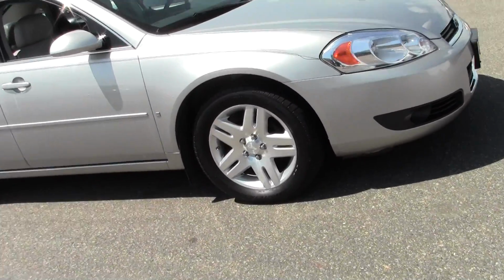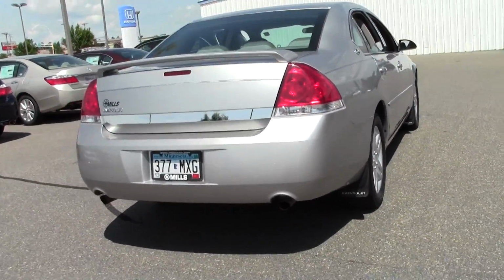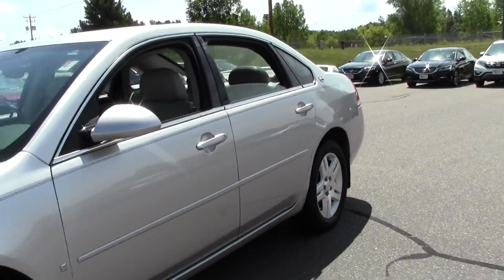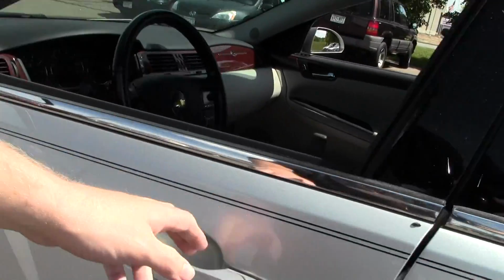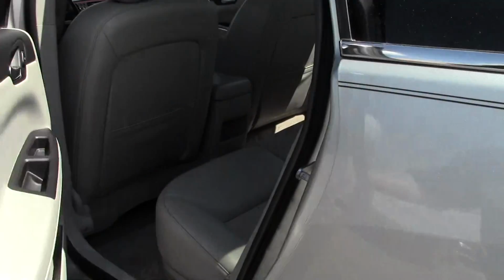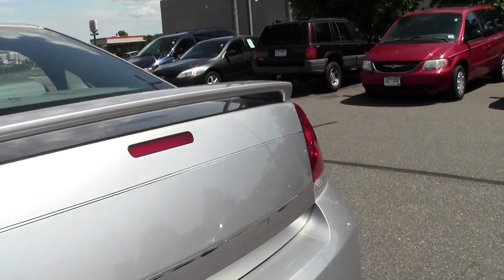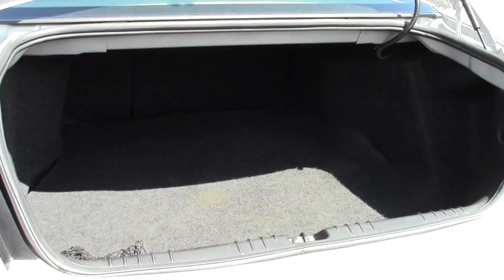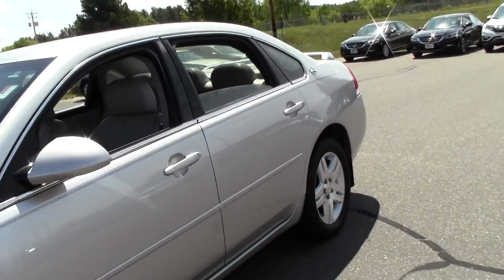2006 Chevrolet LT 6H150450A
Impala LT, 4D Sedan, 3.9L V6, FWD, Silverstone Metallic W/ Gray Leather Seats, Alloy wheels, Illuminated entry, Power Tilt-Sliding Sunroof w/Sunshade, Speed control, Spoiler, and Traction control. Chevrolet has done it again! They have built some really good vehicles and this gorgeous 2006 Chevrolet Impala is no exception! New Car Test Drive said it has "...neat, clean lines pleasing to the eye. Its styling looks fresh..." It has only been gently used and has VERY low miles. They don't come much fresher than this!

Looking for Glencoe area used cars, Brainerd area used cars, Webster area used cars, used trucks, new cars, or new trucks from one of the best Minnesota dealerships?  (Our customers literally come from all across MN- and other states too!)  Please give us a call to confirm availability for any vehicles you might find here.

Our new vehicle selections include Ford, Lincoln, GM, Buick, Chrysler, Dodge, Ram, Jeep, Honda, Toyota, Nissan and Scion brands, with many models in stock and ready for you to test drive.  Of course we also have a wide range of quality used cars and trucks of all makes available at each location as well (such as the one featured in this video).  Many are even factory certified!